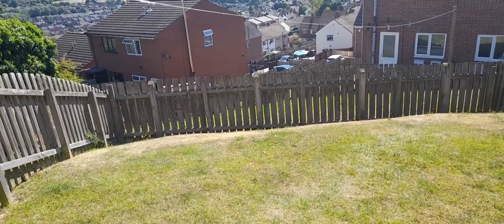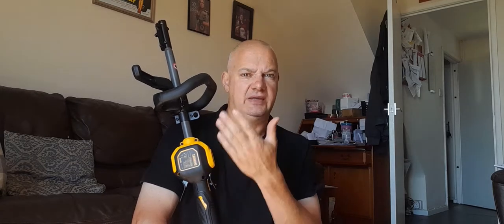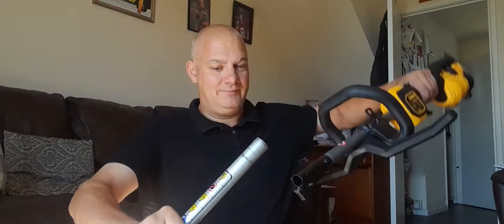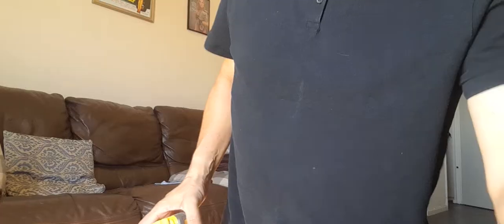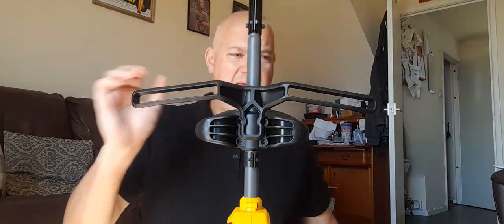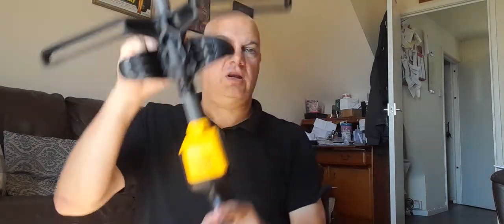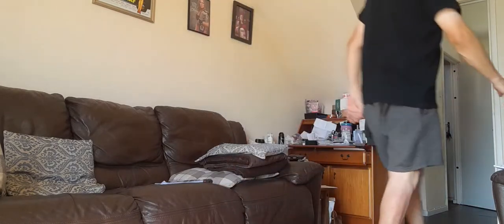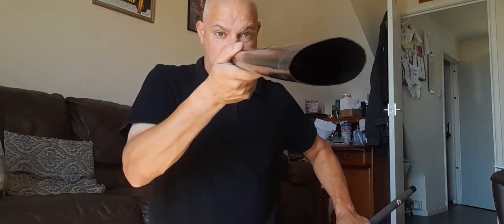Dewalt 54vXR flexivolt split boom UK 🇬🇧 version. Watch before you buy